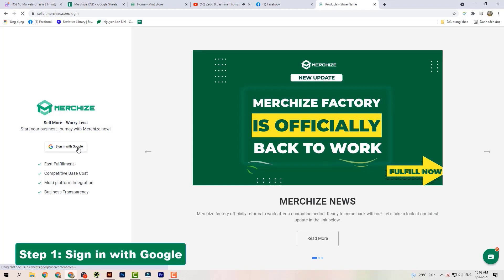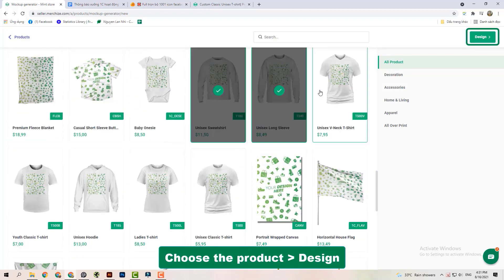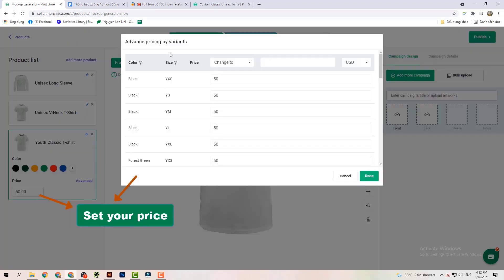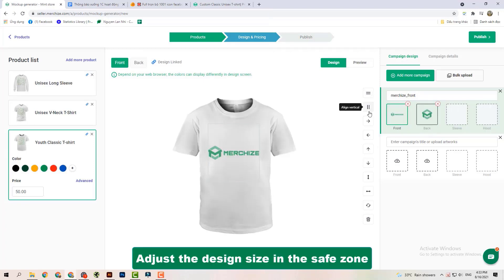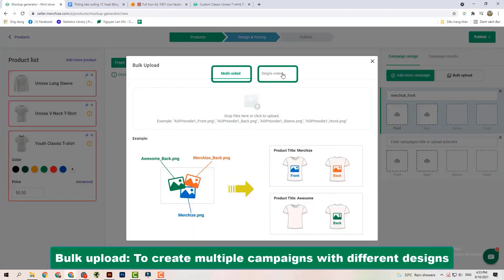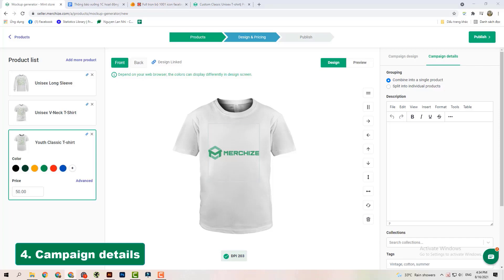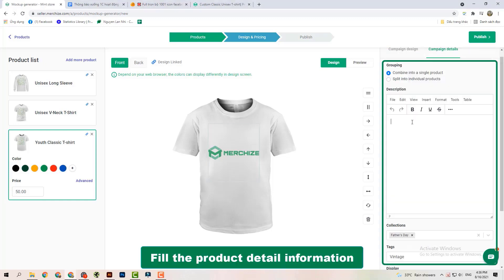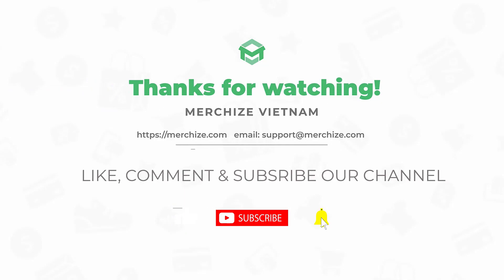MERCHIZE TUTORIAL I Create Your Product With Mockup Generator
Dive into this step-by-step tutorial on how to use the Merchize Mockup Generator! Whether you’re new to Merchize or just want to brush up on creating mockups, this video is for you. Here's what you'll learn:

🔵 0:12 - Getting started with our mock-up generator.
🔵 0:14 - Choosing your desired store after logging in.
🔵 0:19 - Navigating to the products section & initiating the 'Create Campaign'.
🔵 0:29 - Selecting multiple products and transitioning to the design phase.
🔵 0:42 - An overview of the product list & how to add more products.
🔵 0:58 - Tweaking product details: adjusting colors, setting product prices, and more!
🔵 1:11 - Designing your campaign & adding more designs.
🔵 1:23 - Uploading artwork, adjusting according to the product, and ensuring satisfactory DPI.
🔵 2:00 - Using the 'bulk upload' feature for various designs and prints.
🔵 2:25 - Previewing your product design from all angles and selected colors.
🔵 2:42 - Finalizing your campaign details: product description, collections, tags, and display mode.
🔵 3:09 - Publishing your creation to see it live on your dashboard.

𝐌𝐞𝐫𝐜𝐡𝐢𝐳𝐞 - 𝐆𝐥𝐨𝐛𝐚𝐥 𝐏𝐫𝐢𝐧𝐭-𝐨𝐧 𝐃𝐞𝐦𝐚𝐧𝐝 𝐒𝐞𝐫𝐯𝐢𝐜𝐞𝐬
🏢 Address: 29 Nguyen Co Thach, Nam Tu Liem, Hanoi